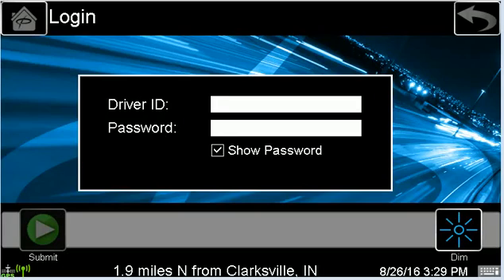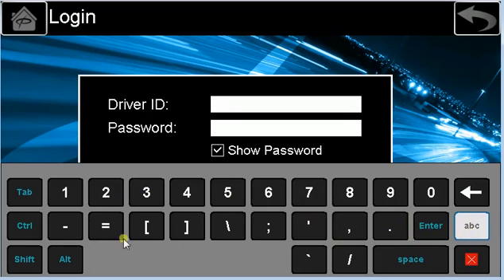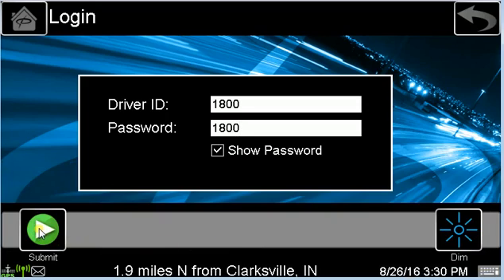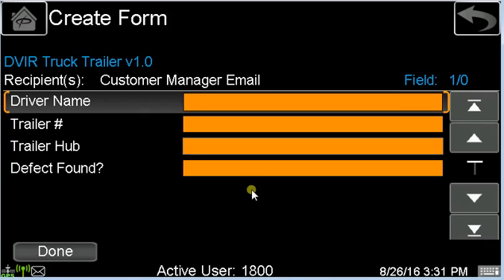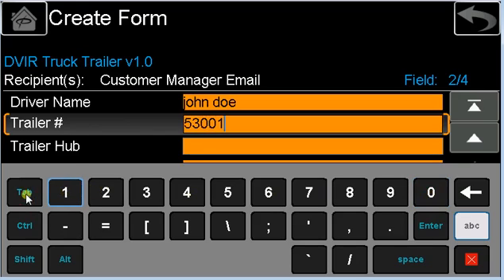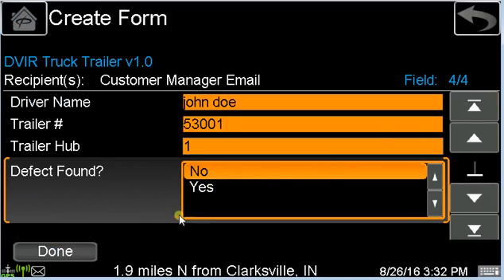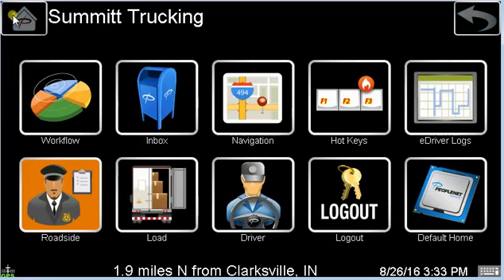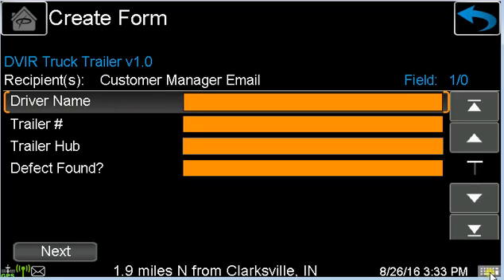PeopleNet Basic Functions + Login and Logout (4 minutes)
Logging In and out and basic keyboard functions.